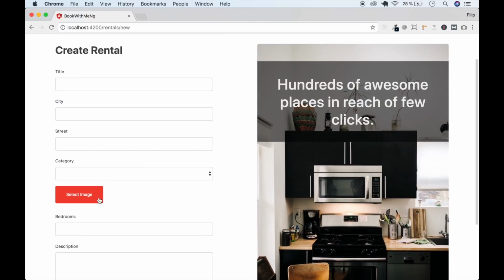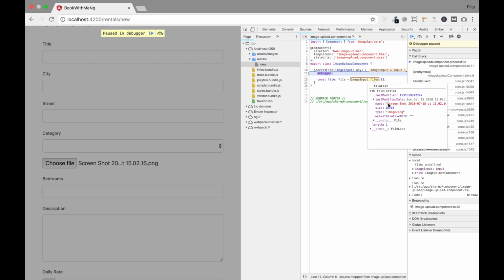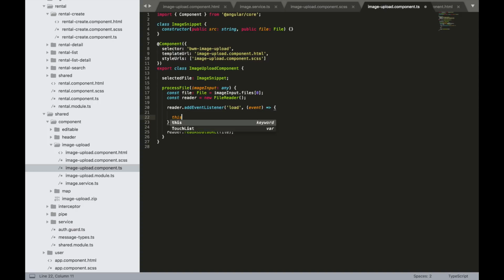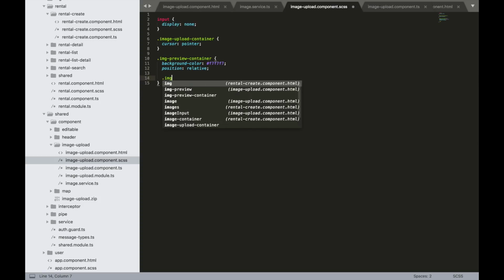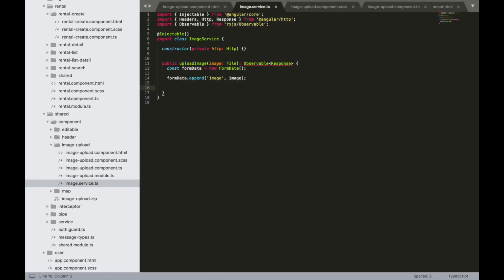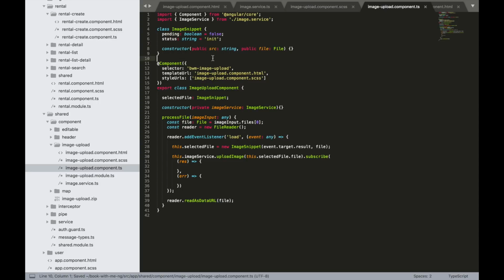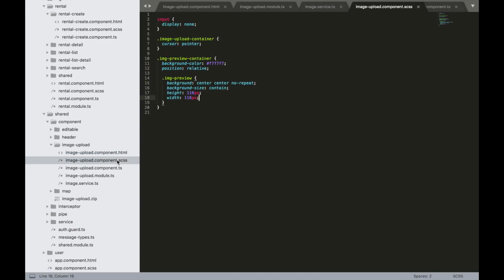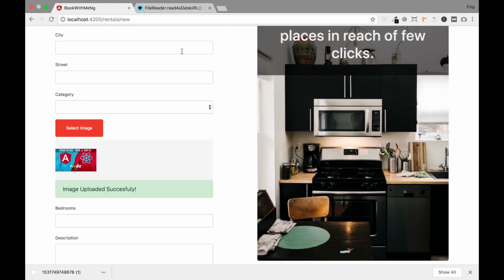Image Upload with Angular - part 2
Simple file upload with Angular. You will learn how to create a  reusable component with Angular. This is a second part of a tutorial. In the next part we will continue with image upload React framework.

Do you want to continue with this course? Create with me production ready airbnb style application.